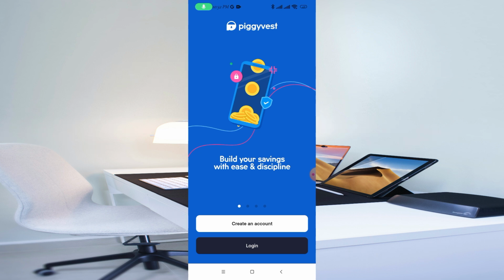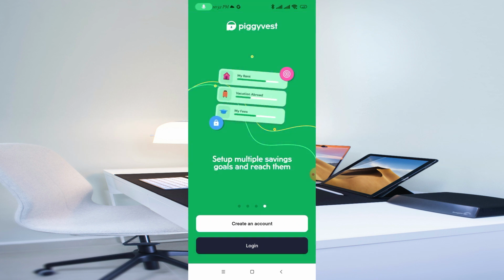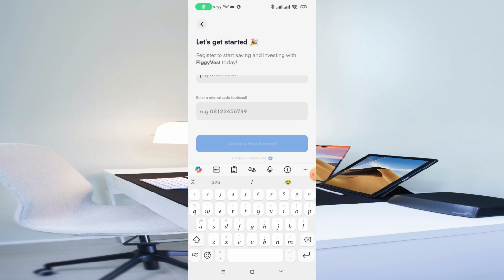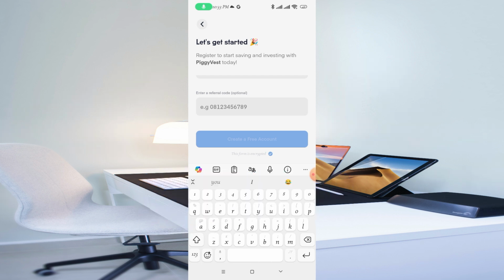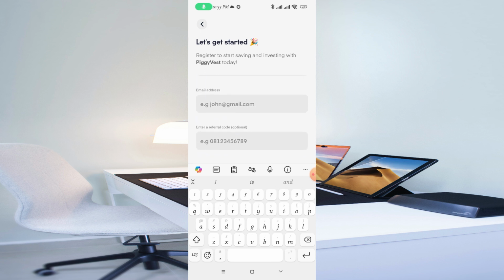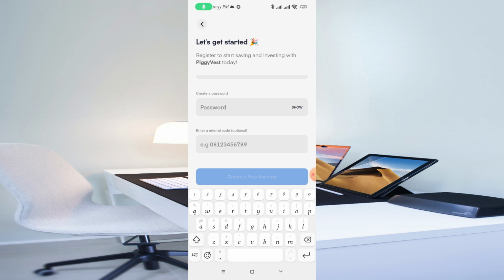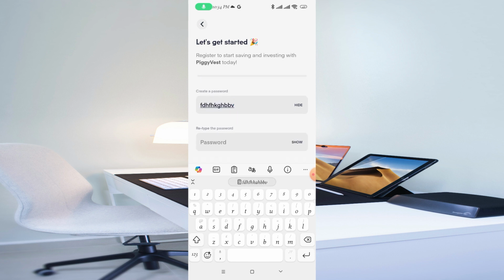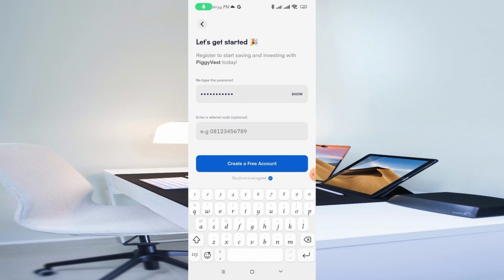HOW TO OPEN PIGGYVEST ACCOUNT